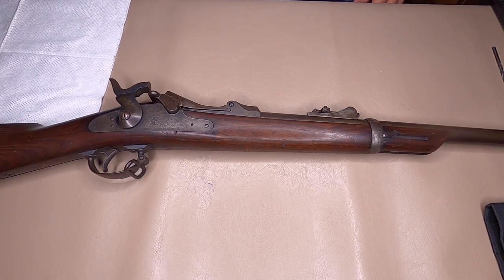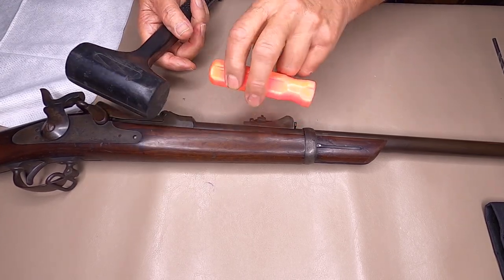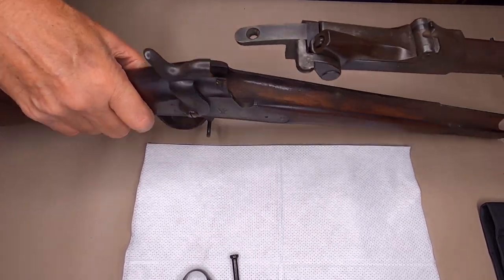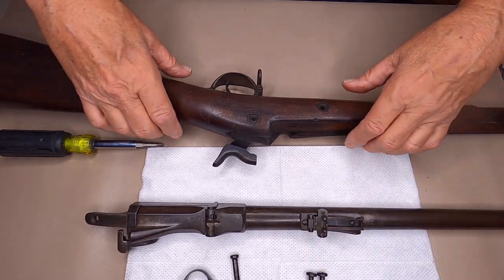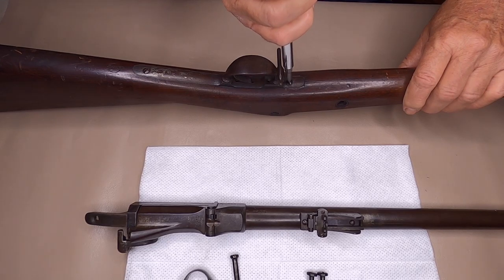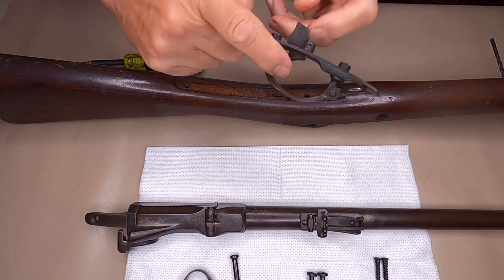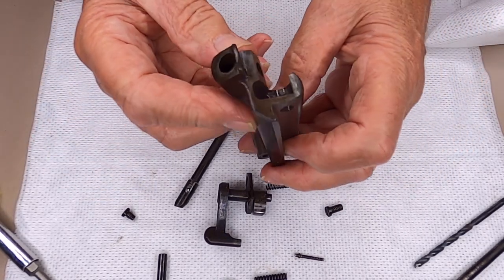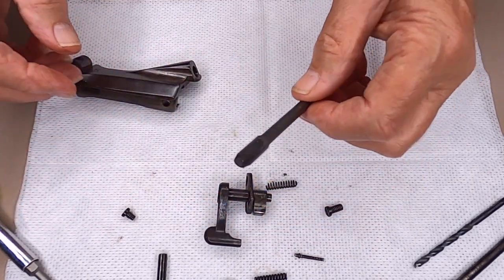45/70 Rifle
How To Disassemble